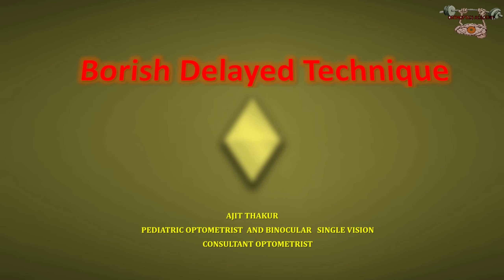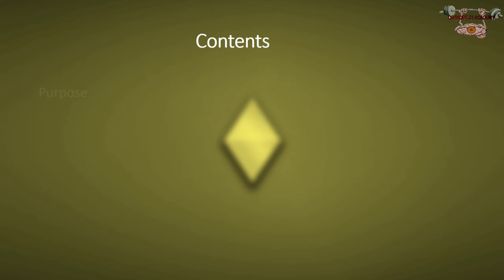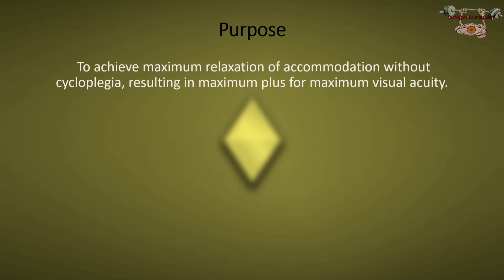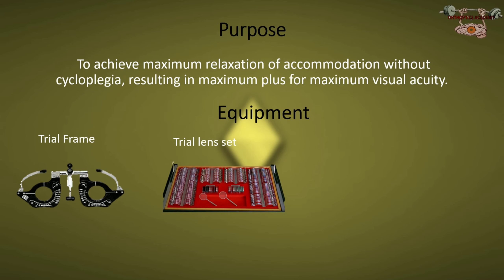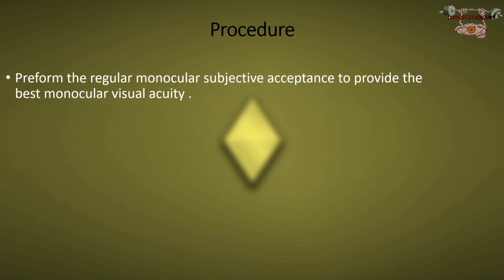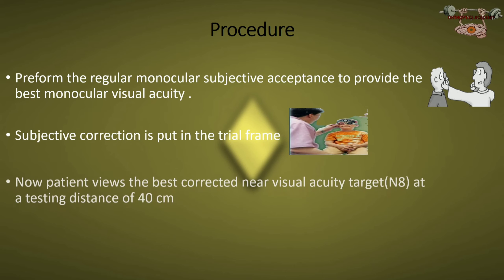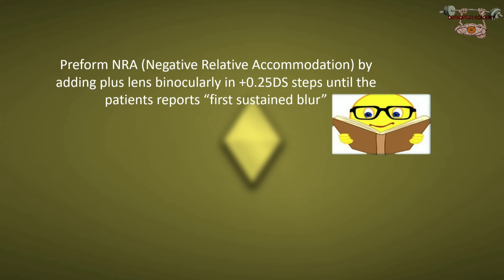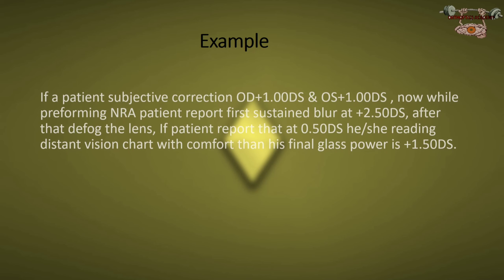Borish Delay Method